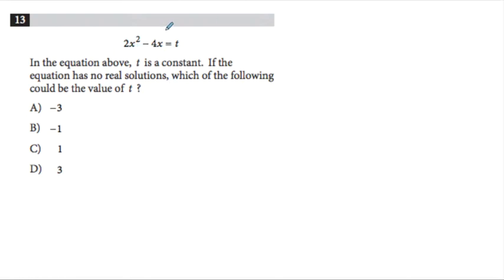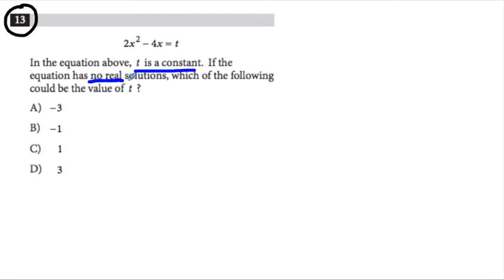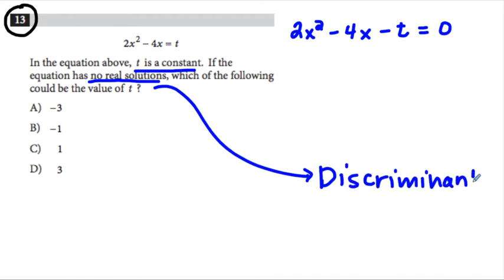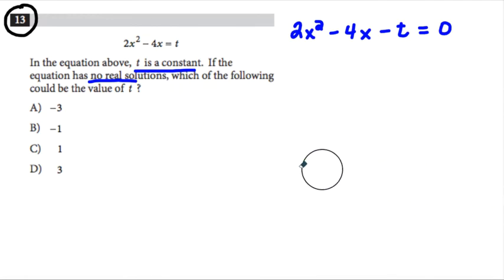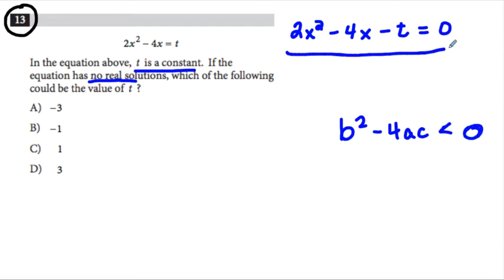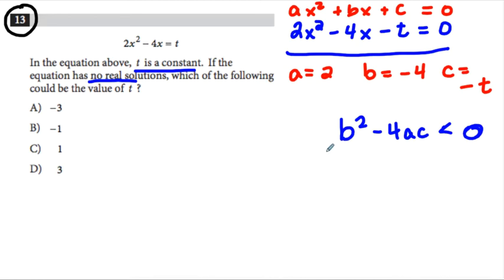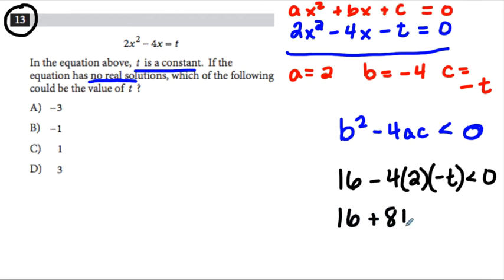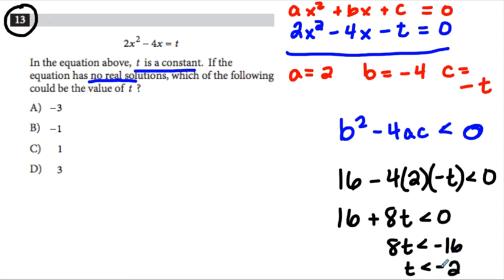Coach Fred's SAT Prep ~ Practice test 6 math non calc #13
From the official College Board Study Guide